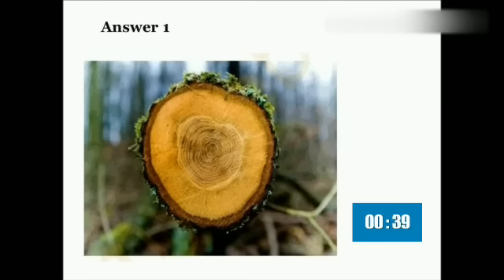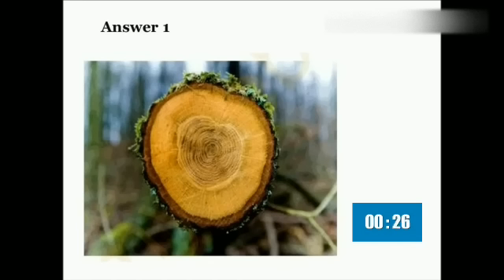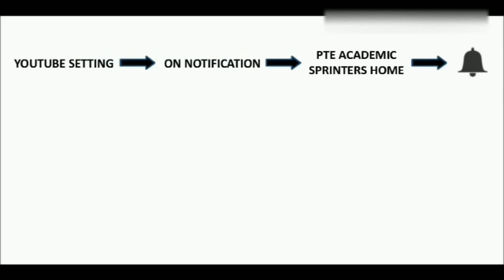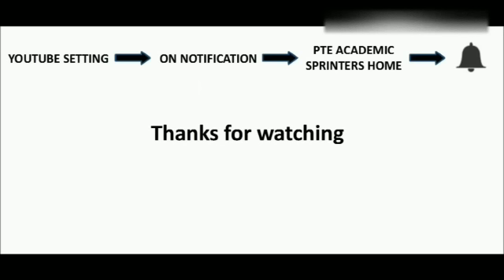PTE Speaking: Describe Image Recently Asked : Tree Trunk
This video gives sample response for Describe Image Tree Trunk. Recently asked in the actual exam. This is highly repeated question recently asked.